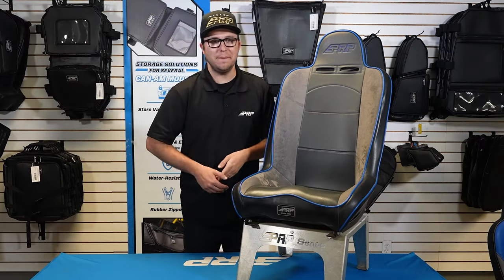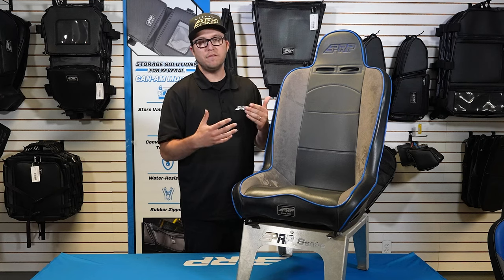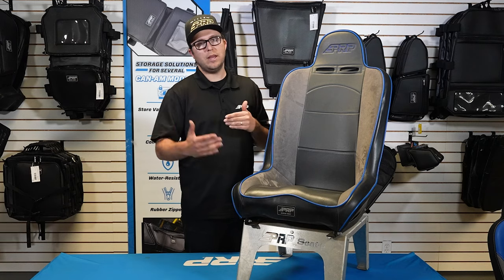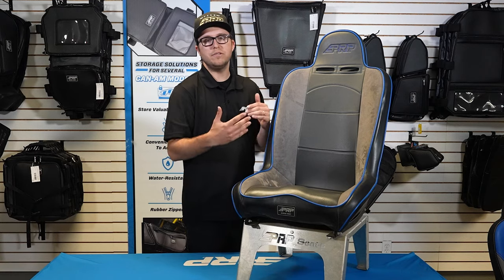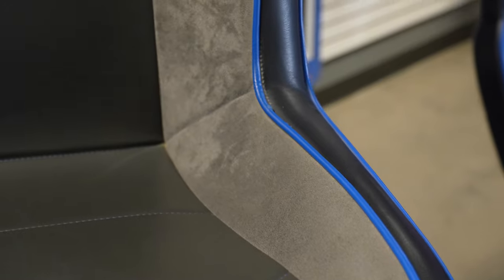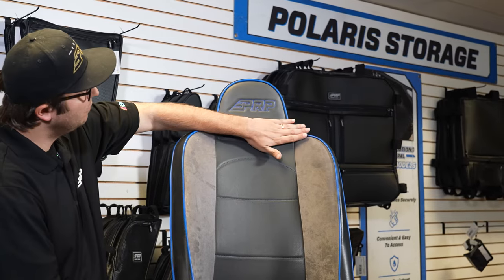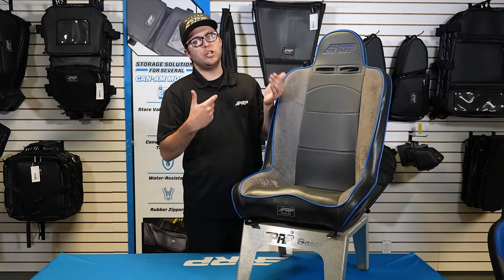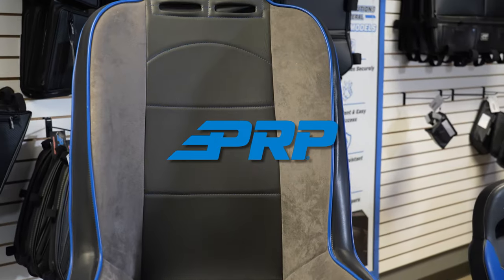Daily Driver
Comfort Meets Style: Exploring the Daily Driver Suspension Seat by PRP Seats!

We're taking a closer look at the Daily Driver Suspension Seat from PRP Seats – the perfect blend of comfort, style, and durability for your everyday ride.

🔗 Get all the details on the Daily Driver Suspension Seat

In this video, we cover:

Design and Features: Dive into the sleek design and premium features that make the Daily Driver stand out.

Comfort and Support: Learn how the Daily Driver offers exceptional comfort and support for both short commutes and long road trips.

Durability: See why the Daily Driver is built to last, with materials and craftsmanship designed for daily use.

Customization Options: Explore the various customization options available to match your style and vehicle interior.

Installation and Fitment: Get practical tips on installing your Daily Driver and ensuring the perfect fit for your vehicle.